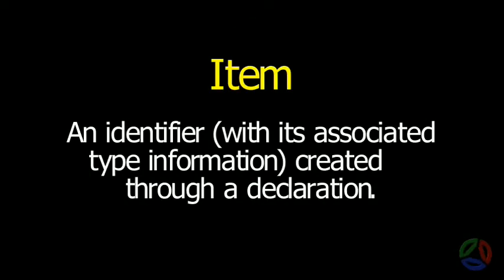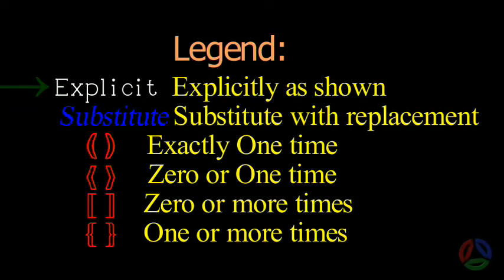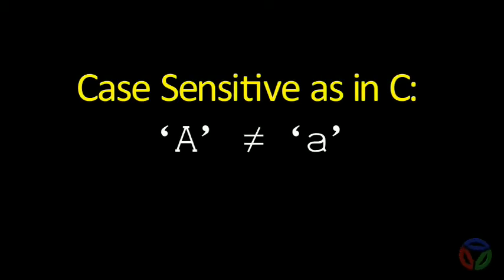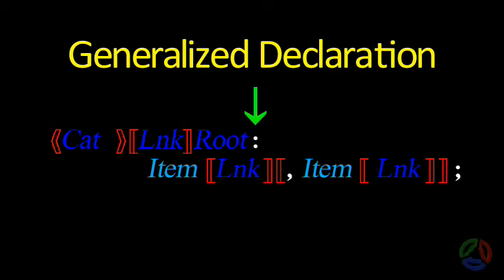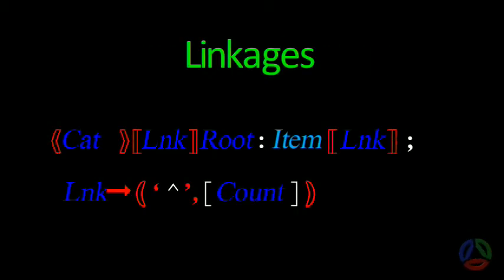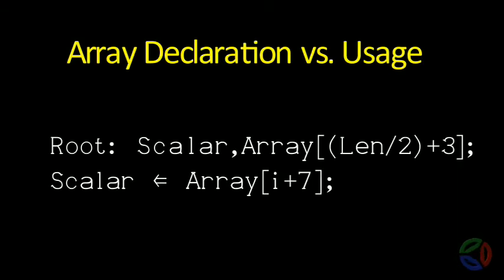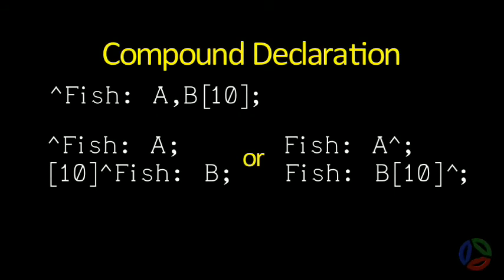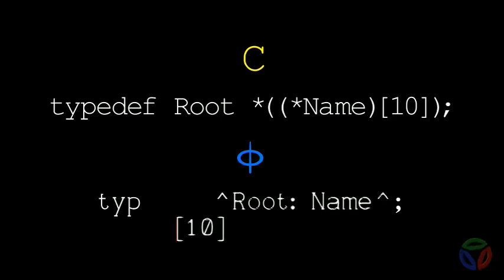ϕPPL: Basic Declarations in the ϕ Parallel Programming Language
We are introduced to basics of declarations in the ϕPPL. This programming language uses fewer keywords but more special symbols to convey more information to the compiler with less source code. Its typing syntax is more elegant and more coherant than in other languages like C, C#, C++ and Java. Declarations of items are more like their usage than in other programming languages. This makes source code more intuitive (and fun).